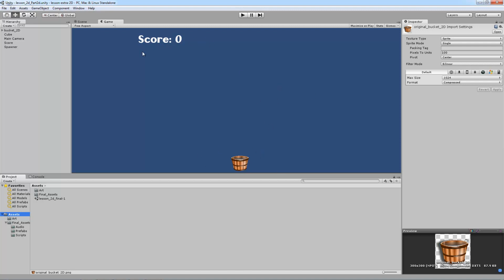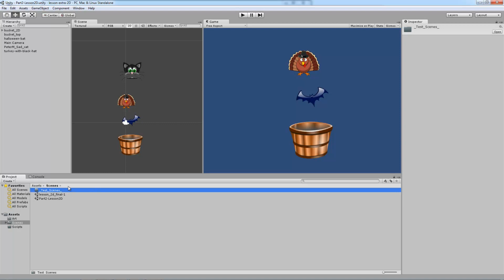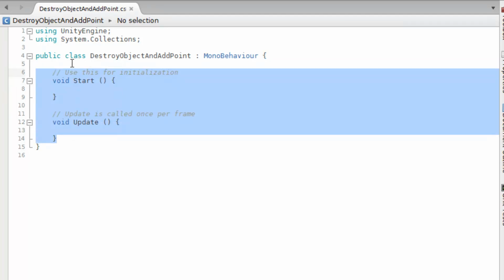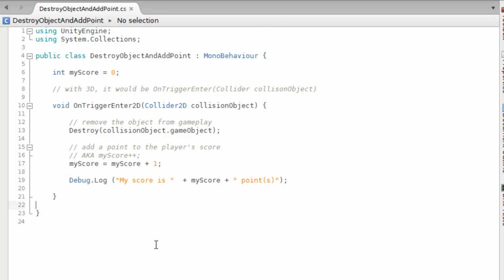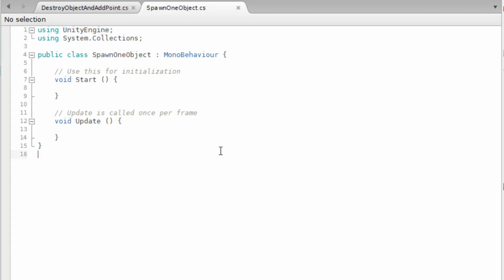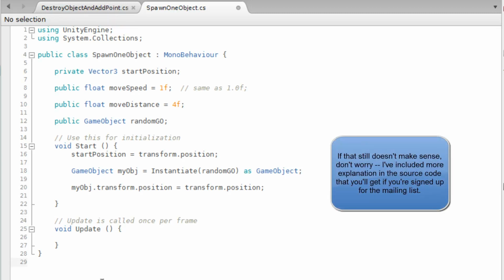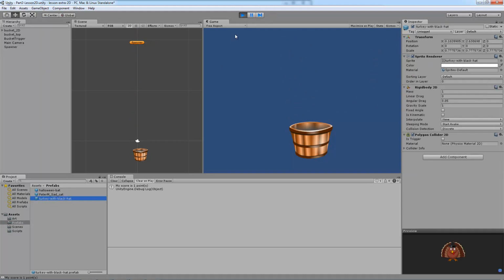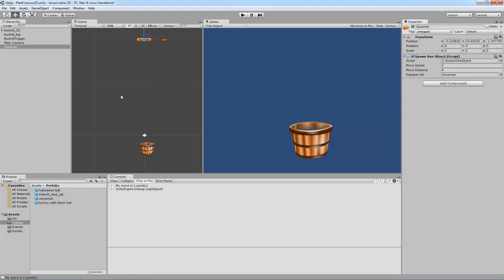Unity 4.3 2D Game Tutorial -- Part 2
If you haven't watched Part 1 of this series, you should do that first.

This is the second video in the series "2D Workflow with Unity 4.3 " -- in this video, pick up where the last video left off, add the code to remove an object and add a point when something falls in our bucket.  We also learn how to create an object spawner to instantiate objects and prefabs from our objects that will spawn from there and create a new prefab from scratch.  We go a little more in depth with programming this time, but don't worry -- everything will be explained as we go.

The code and artwork for this part is available for free when you sign up for the email list on our website -- it's also the best way to keep up with new videos coming out!

Difficulty level: Novice